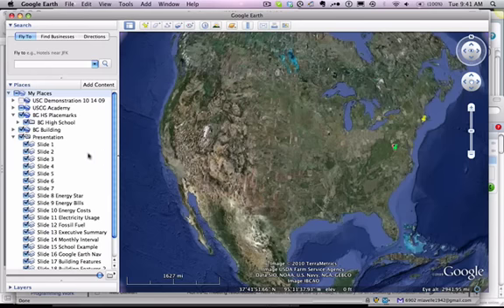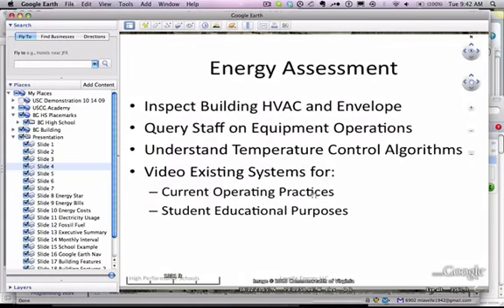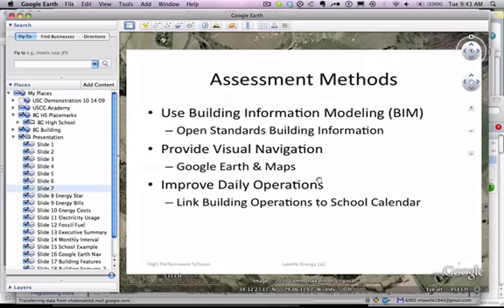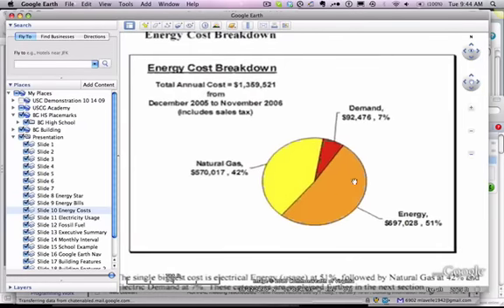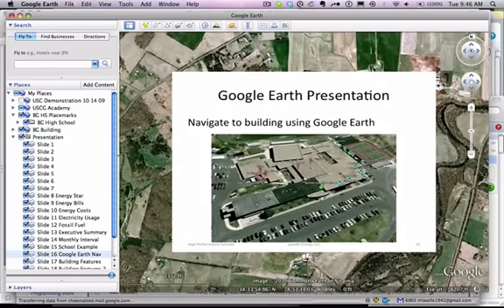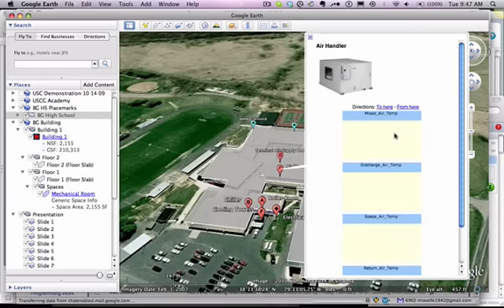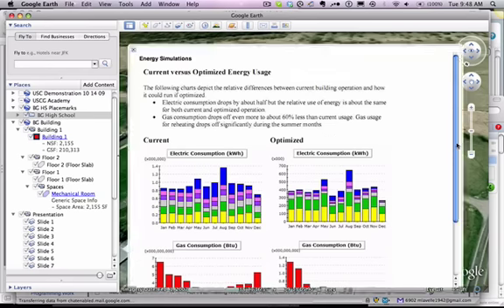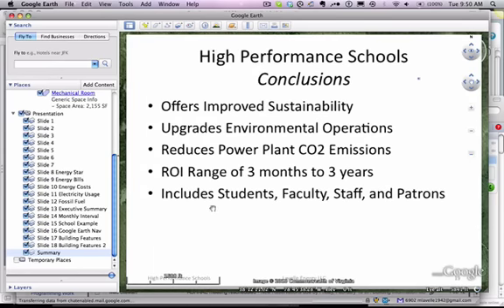High Performance Schools - BIM & Real-time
Discussion of how to develop high energy performance schools. Includes energy assessment, use of Google Earth, Real-time HVAC operating data, and faculty, staff, student, and parent involvement.